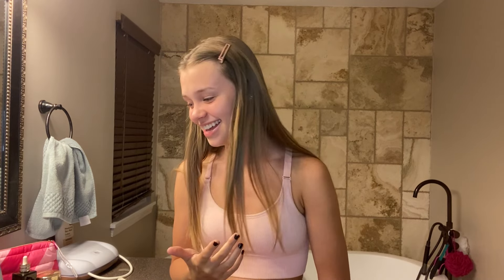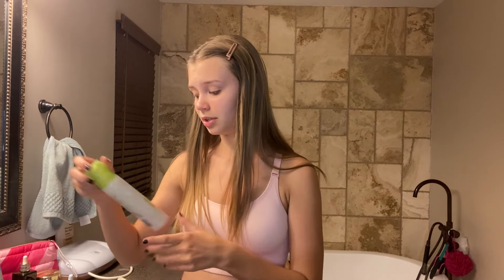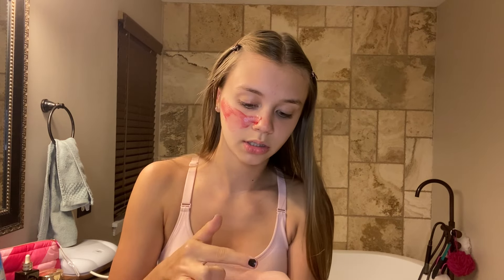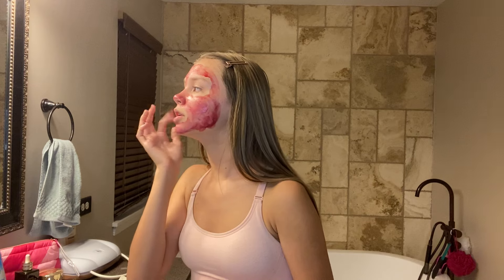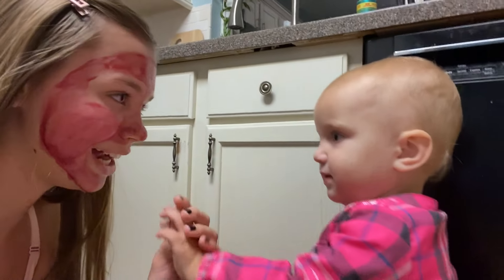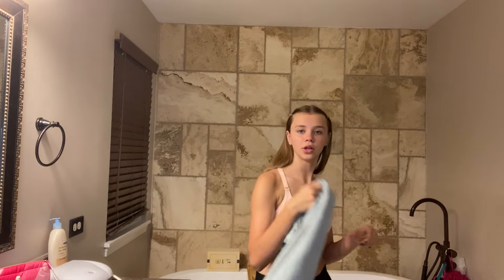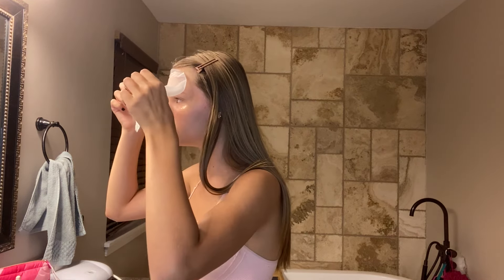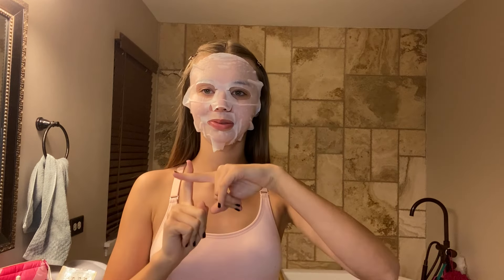Im trying an AHA peeling solution THE ORDINARY👺 I AngelPolicarpova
If you’ve ever vigorously rubbed your face with a washcloth, or massaged your face with a textured scrub, congratulations—you’ve used a physical exfoliant. And now I am coming to your house to do a socially distanced intervention, because this is not the most sophisticated technique science can offer, and I want better for you and your precious face. Chemical exfoliation sounds like an Enlightenment-era torture invention, but it is actually a gentler, more effective way to shed old skin cells and reveal brighter, clearer skin. So! Bring out the acids!

since i’m not 16 and cant have paypal, we registered on my mom’s name👍🏻